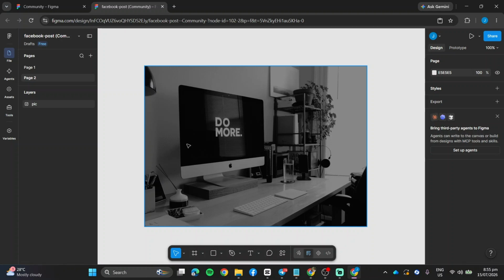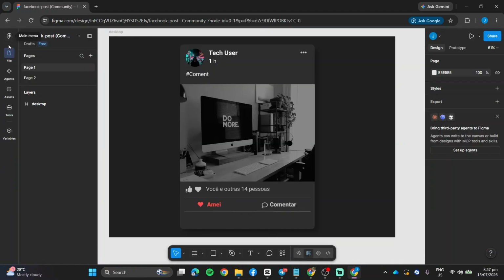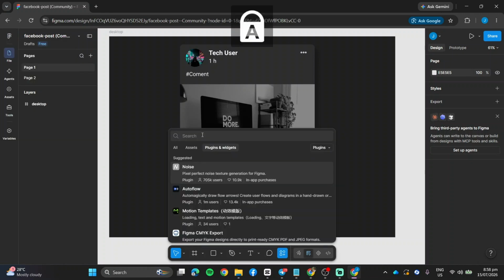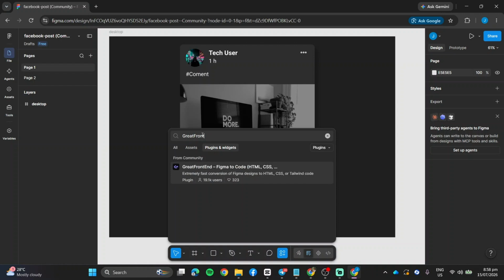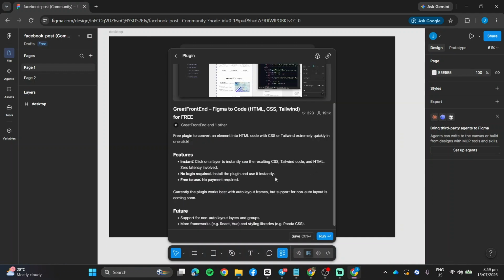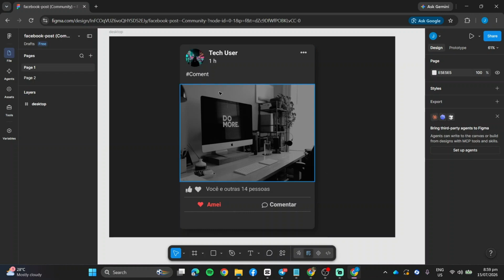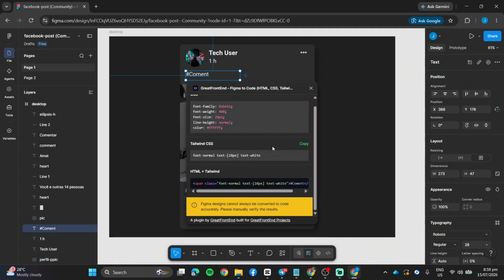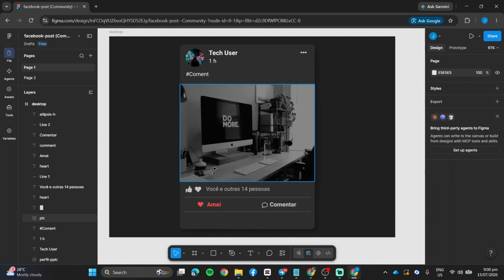How to Convert Figma Designs to HTML and CSS for Free (Quick & Easy)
Convert Figma Designs to HTML and CSS in this quick, step-by-step tutorial that shows free methods for turning Figma mockups into clean, responsive code. Learn Figma to HTML and Figma to CSS workflows, export assets, structure semantic HTML, and style with modern CSS. Perfect for beginners and web development professionals looking for free tools and practical tips to speed up production. Follow along to build responsive design layouts, optimize assets, and deploy your site without paid plugins.